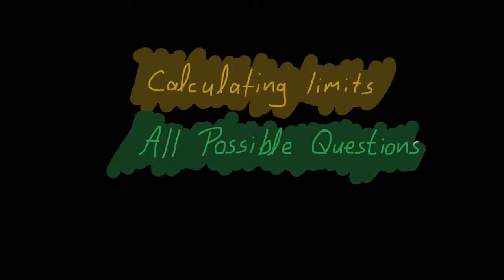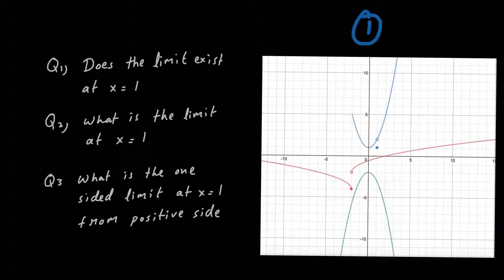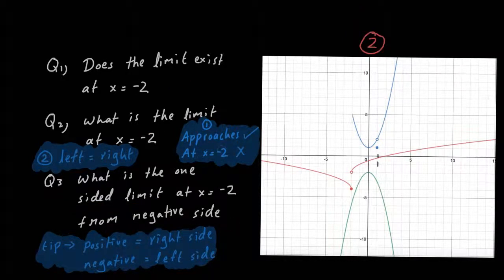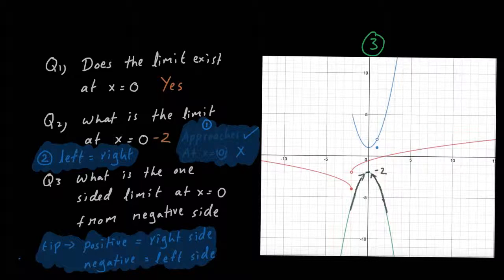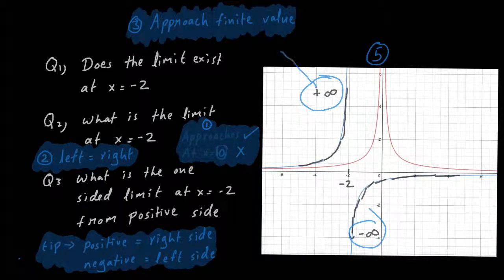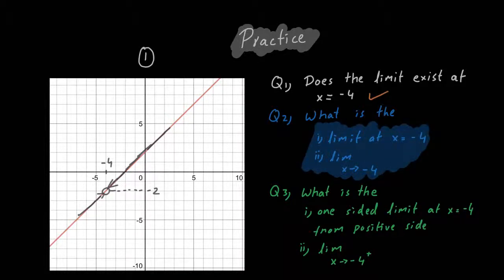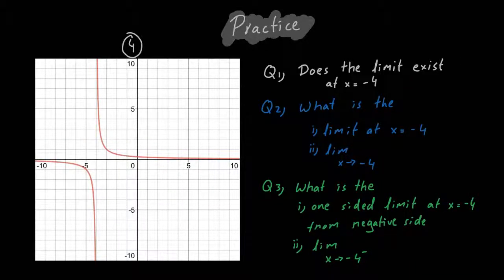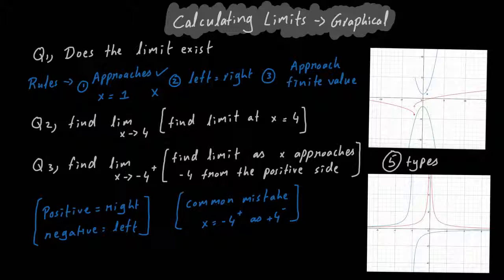Lec 1a - Calculating Limits | Calculus 1 | All Possible Questions